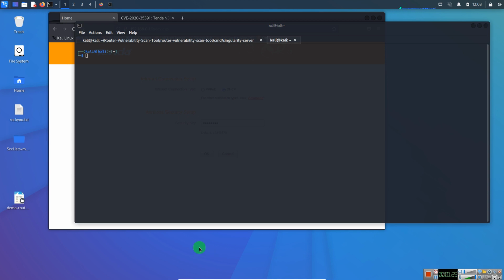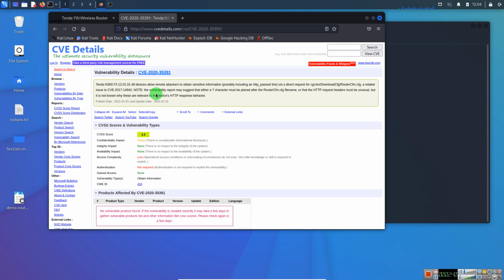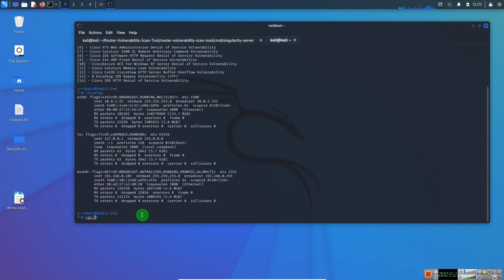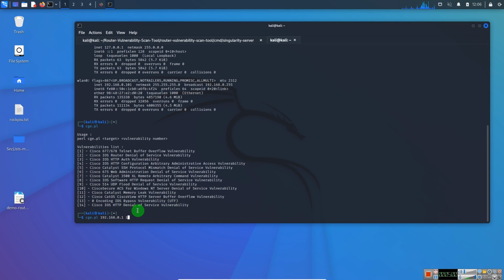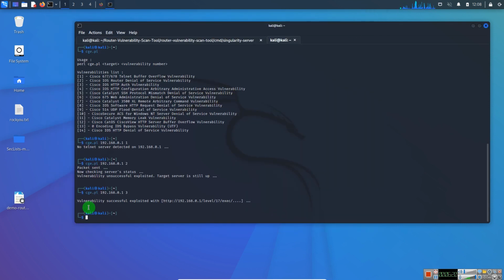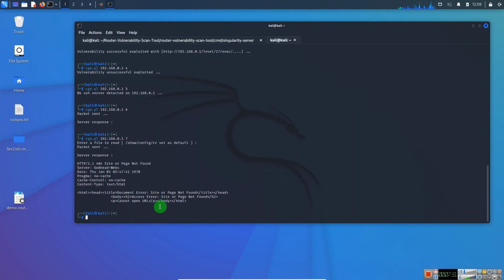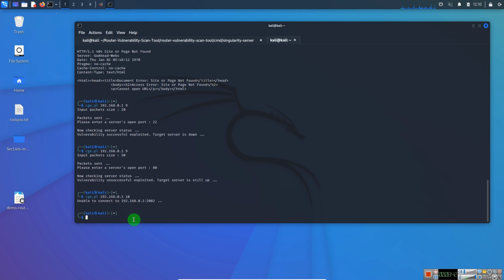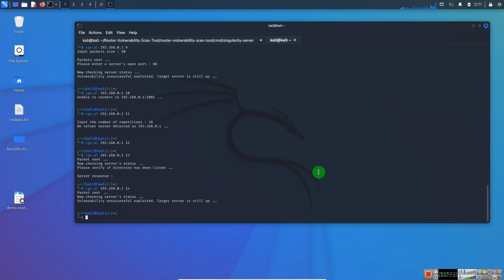Attack using vulnerabilities in the software firmware of the router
In This video we can learn how to hack wifi router using software weakness